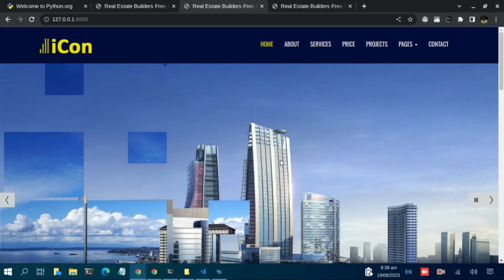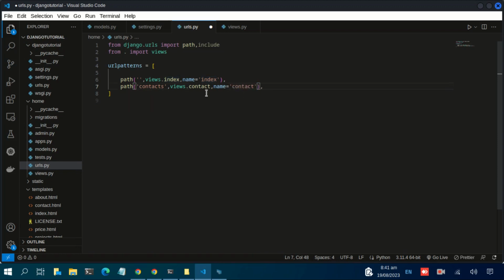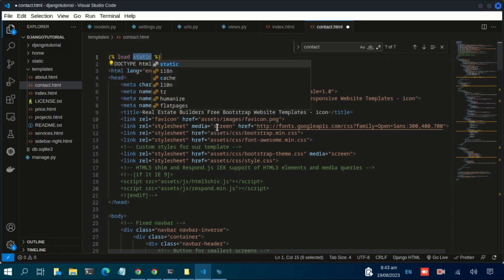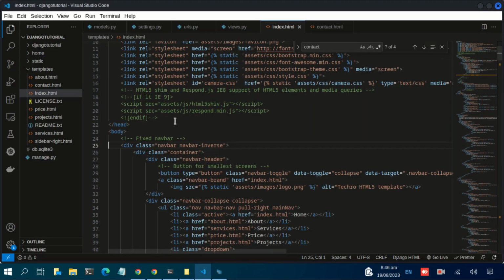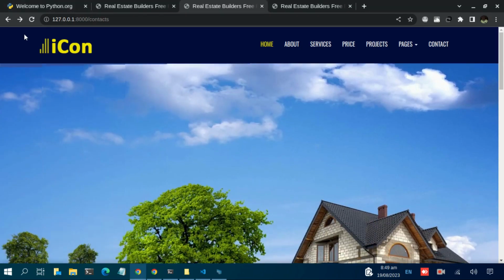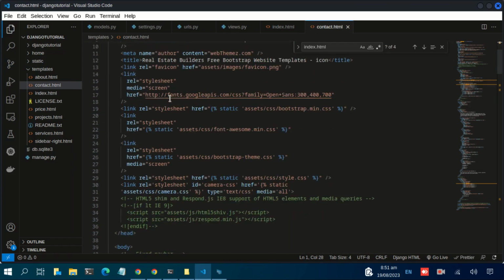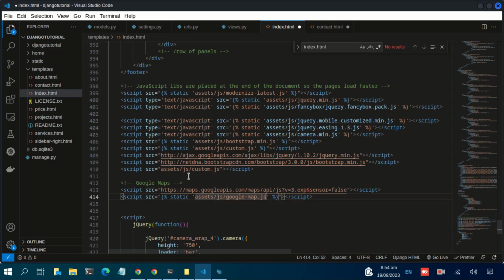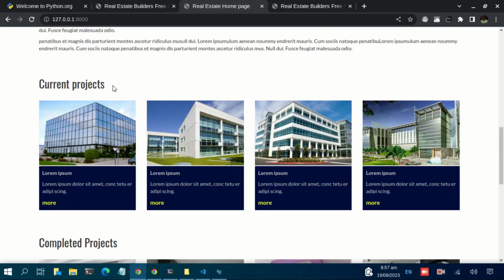Working with Django Templates part 2 || Django tutorial for beginners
In this video, we illustrate how to extend Django template functionality. Here, we apply the DRY (Don't Repeat Yourself) rule to remove repetitive code in the HTML templates. Additionally, we demonstrate how to add a functional navigation system to navigate between pages using Django template URLs.

1. Professional Web Development 🖥️
2. Domain Registration and Hosting Services 🌐
3. Expert Technical Support in Web Deployment and Management 🛠️
4. General IT Consultancy 🤝
5. Mentorship Programs in IT 🌟
6. Tailored Web Development Training 📚
7. Database Training and Optimization 📊